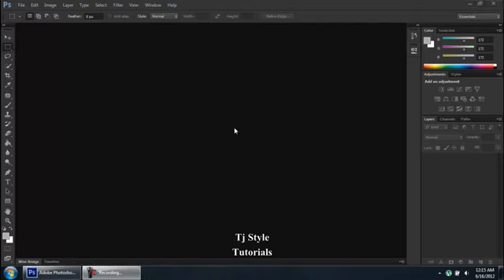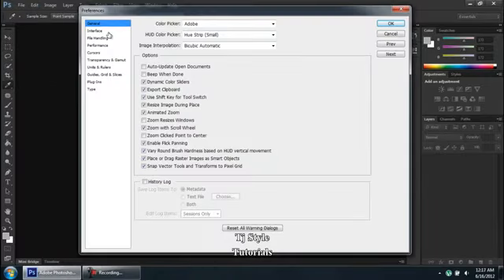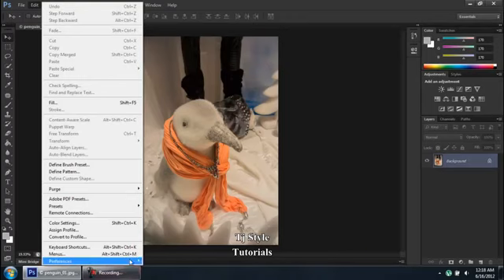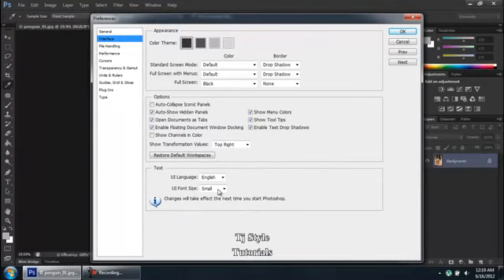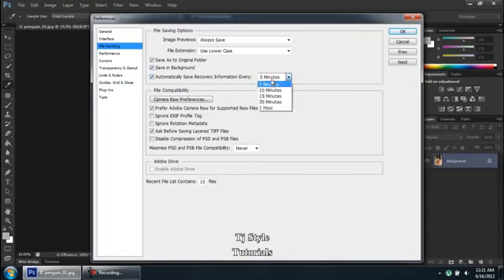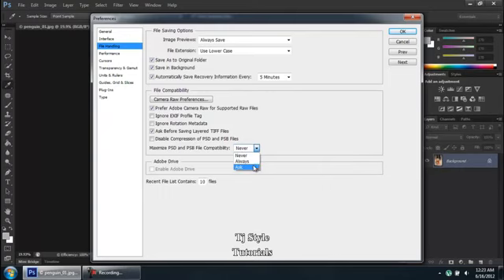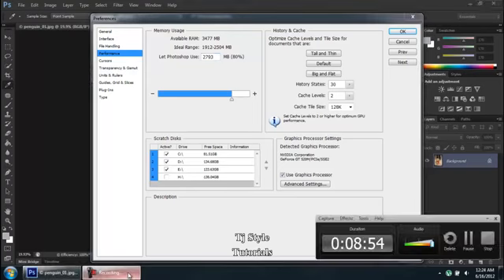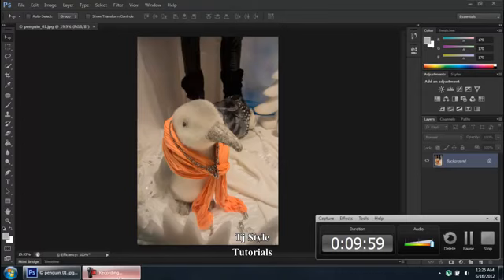Photoshop Cs6 For Beginners 01 Getting Started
Friends khosh raho